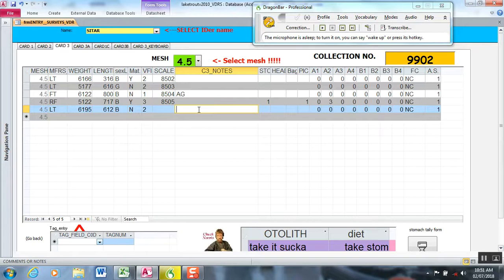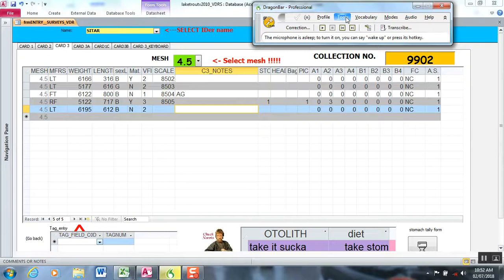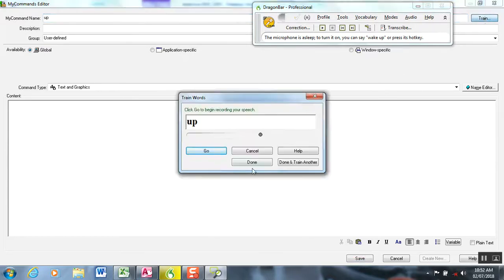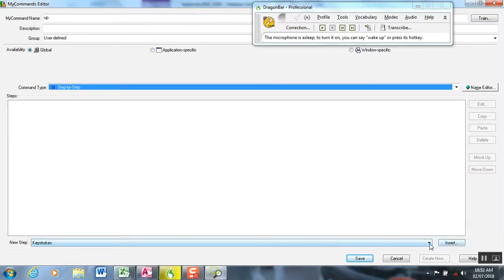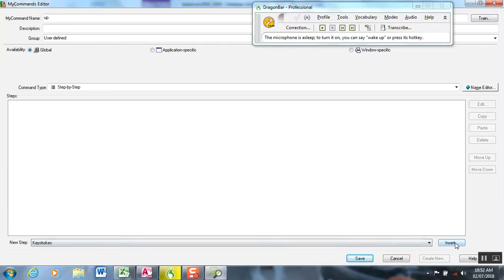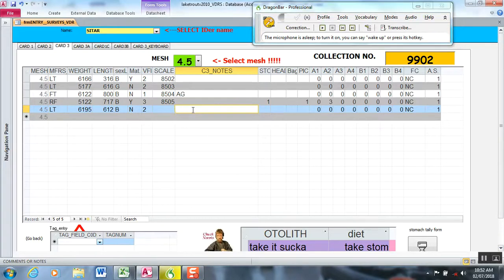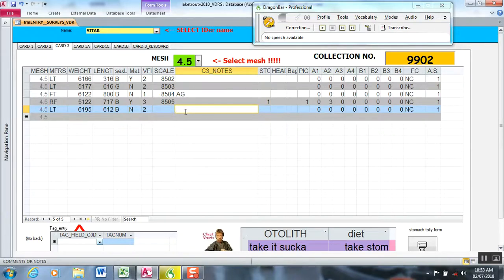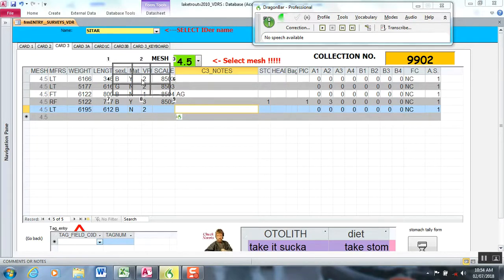Voice Data Recording System (VDRS) Tutorial 7 (Navigating by voice part 1)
This is the seventh in a series of tutorial videos to demonstrate how simple it is to set up the Voice Data Recording System (VDRS) to collect your fish biological measurements using voice recognition software.

This video demonstrates how to navigate around your data entry form by voice.  This is useful to do corrections or updates to your data and tends to be faster than asking the data monitor to do the correction or update.

This VDRS was developed and in use by the research team aboard the Research Vessel Lake Char of the Marquette Fisheries Research Station since 2009 to collect fish biological data from lake trout and lake whitefish surveys on Lake Superior.

The components you need for VDRS include:
- laptop or tablet computer with Windows OS
- headset microphone with mic as close to mouth as possible (wireless or wired)
- Nuance Dragon Naturally Speaking Professional (voice recogition software)
- Electronic data entry form, ideally a database form such as in Microsoft Access (though can be done in excel or your electronic entry application).

Look for videos of the VDRS being used in actual surveys on Lake Superior on our channel.